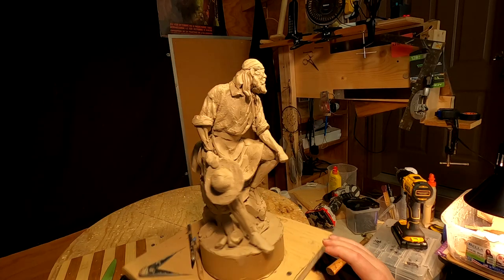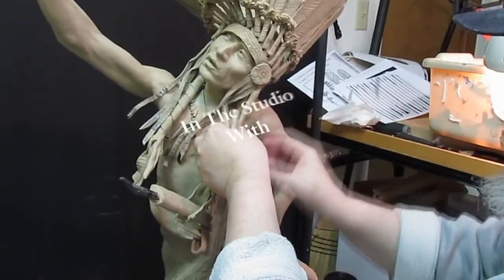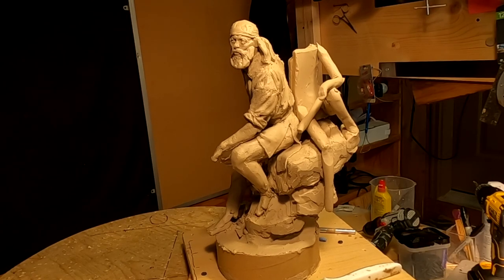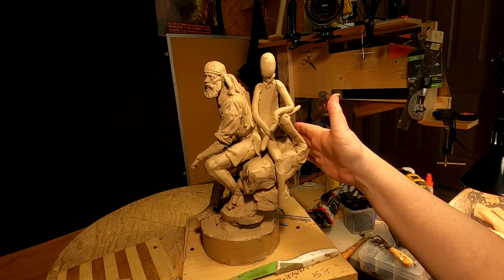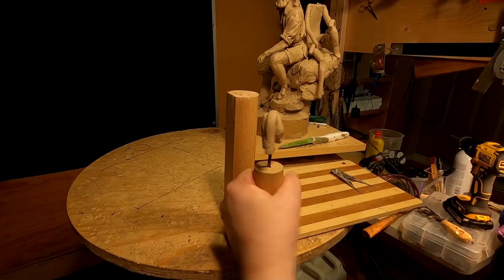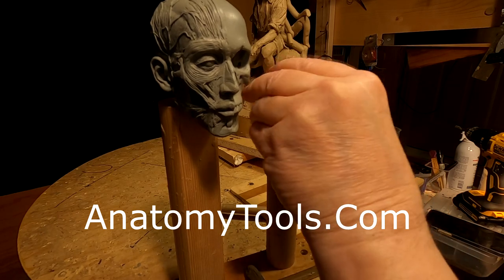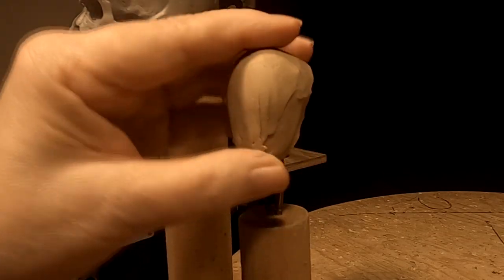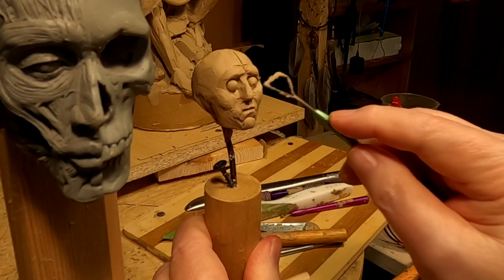UNDER HEAVEN'S ROOF I Add Another Mountain Man to the Clay